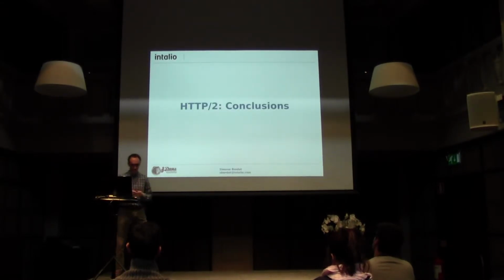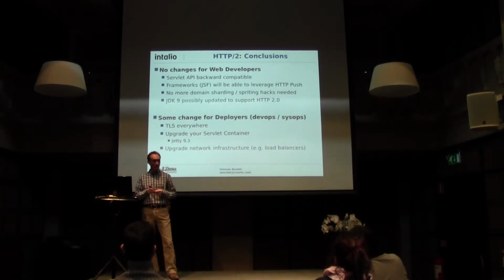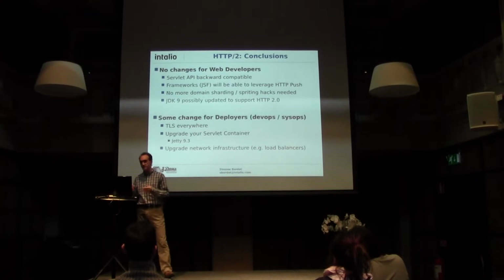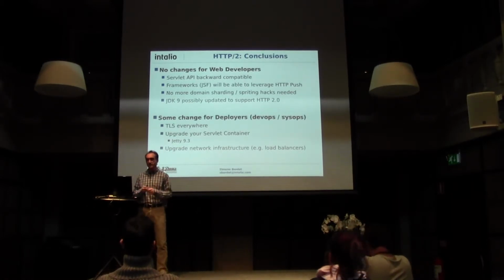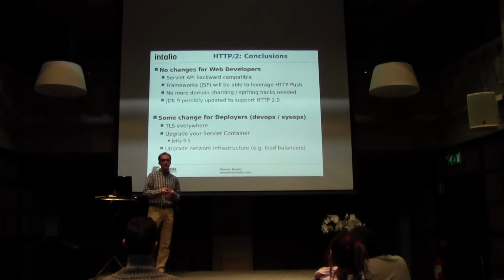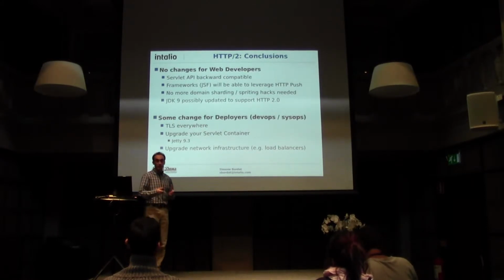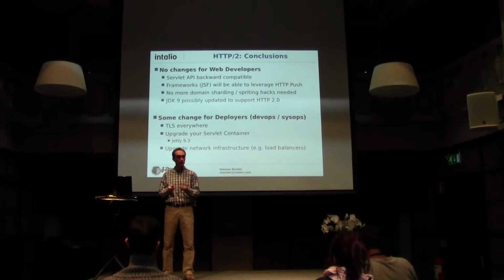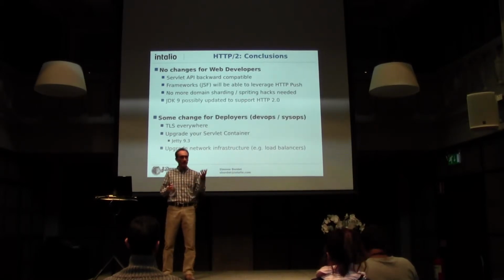HTTP 2.0 & Java: Current Status, Part 2, Speaker: Simone Bordet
About this video: HTTP 2.0 is supposed to be the next big thing for the web, after the overwhelming success of HTTP 1.1. In this session we will examine the HTTP 2.0 protocol, what is the status of its specification, what features does it offer over HTTP 1.1, and how websites can benefit (in speed and money) from it. The session will also explore what does it take to write HTTP 2.0 applications in the Java platform, what plans there are to support it in JDK 9 and which Servlet Containers are already offering HTTP 2.0 support, finishing up with a demo of HTTP 2.0 new features.